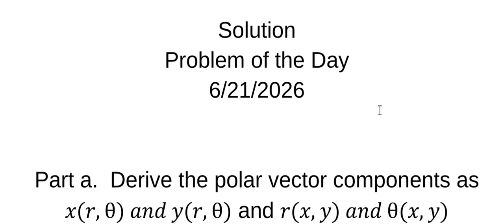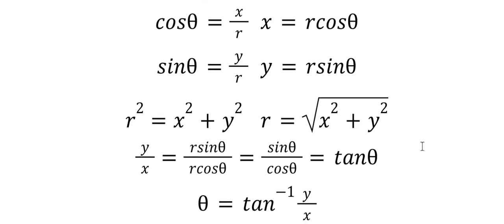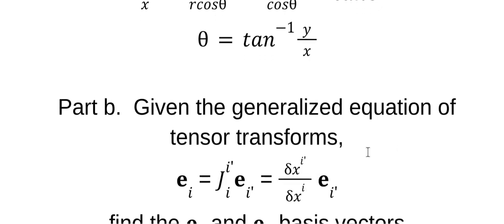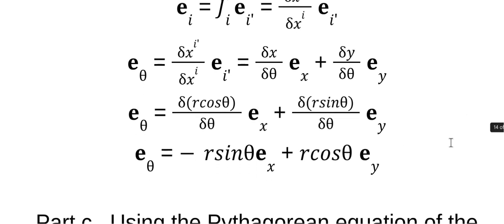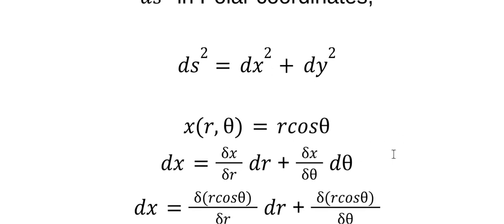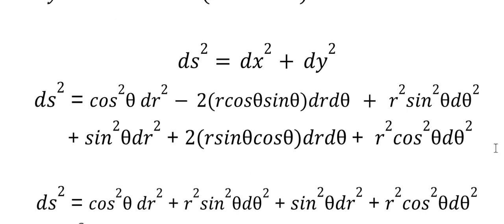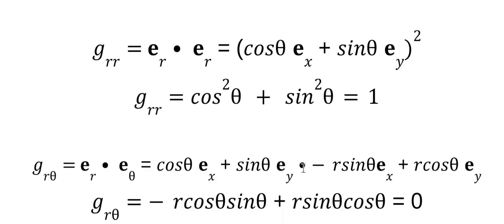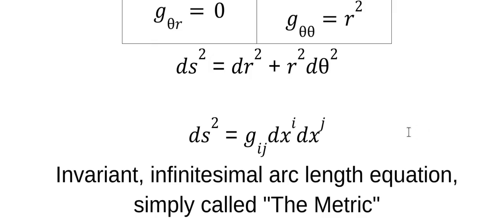Solution to Problem of the Day - 6/21/2026